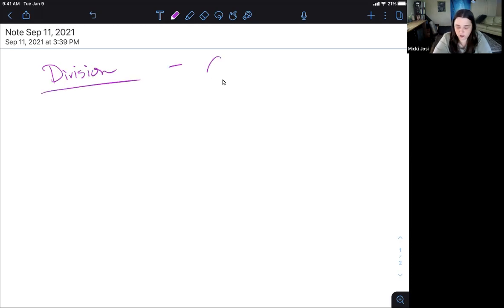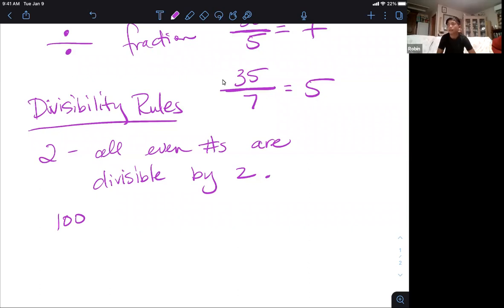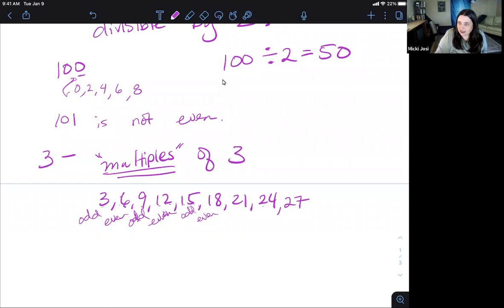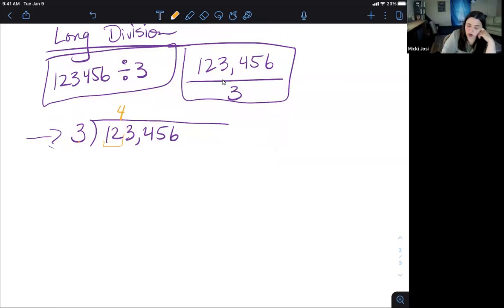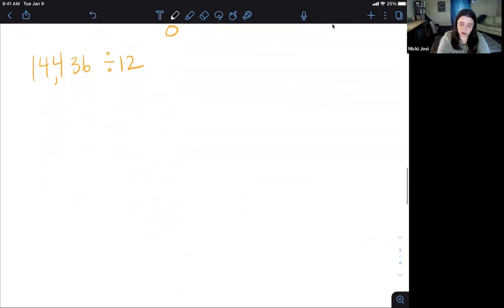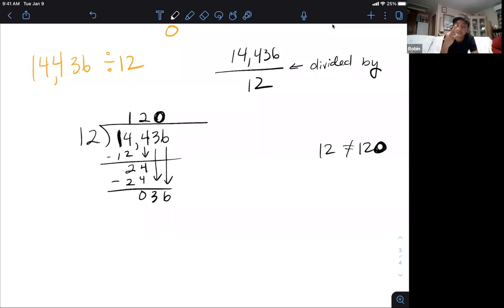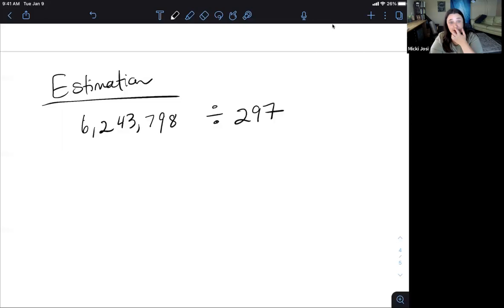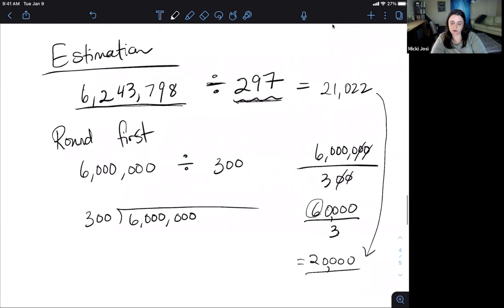Long Division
In this video Micki Josi talks with 5th grader Raiden about long division.